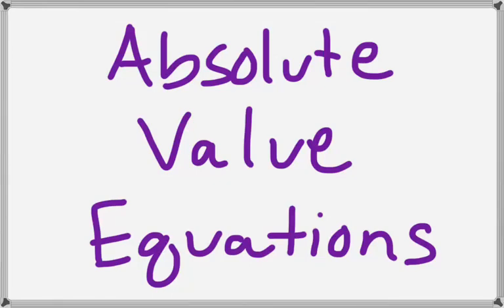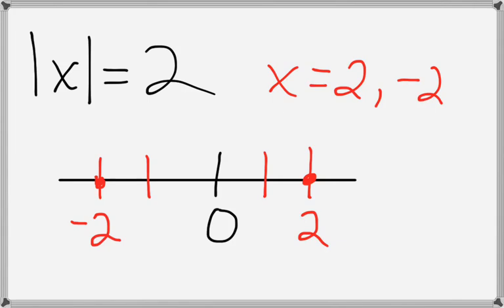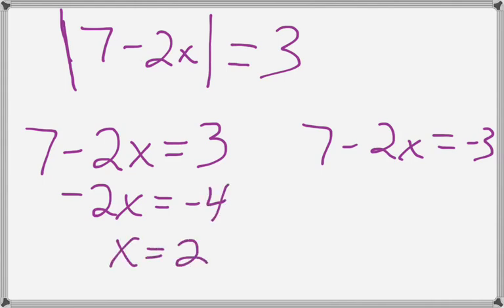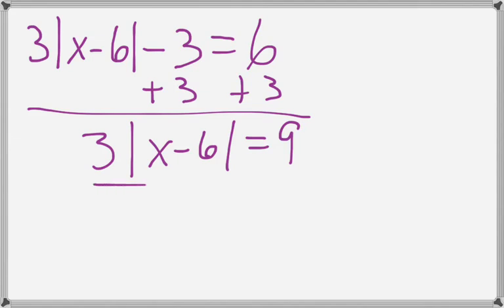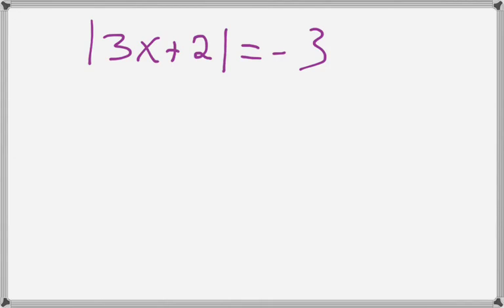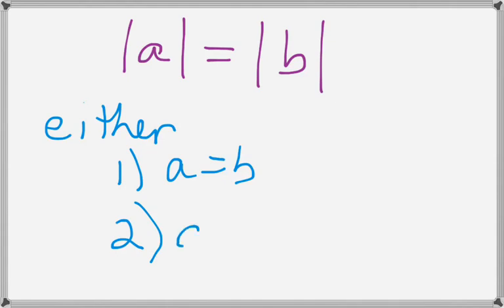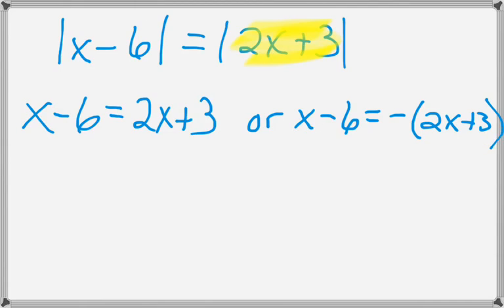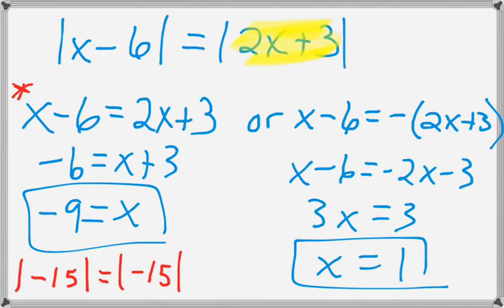Absolute Value Equations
How to solve equations with absolute values